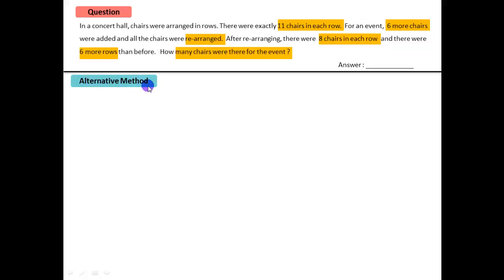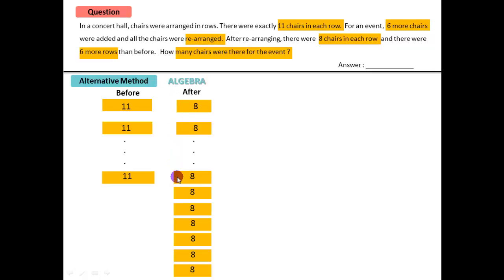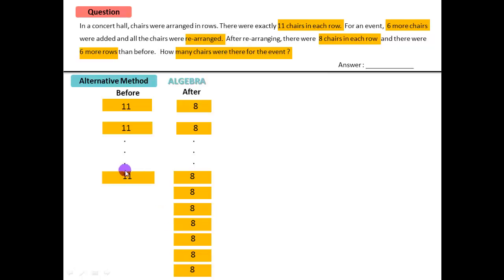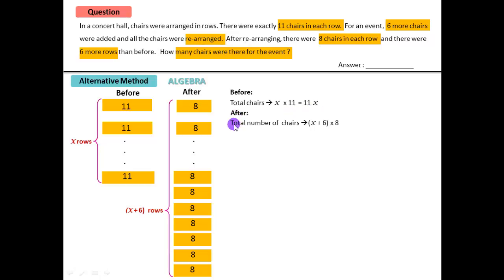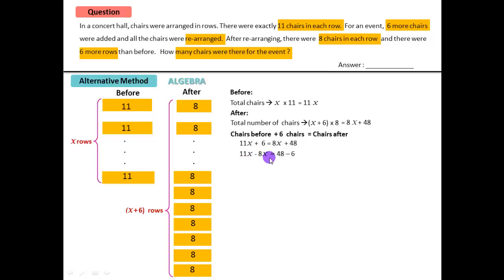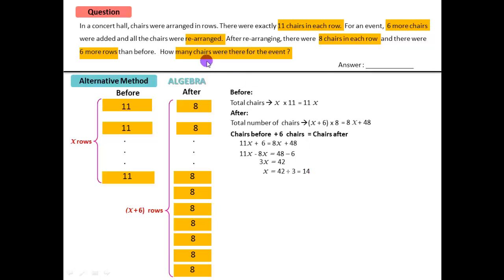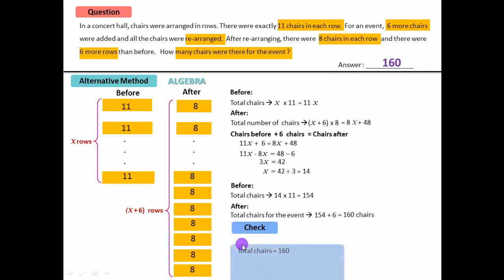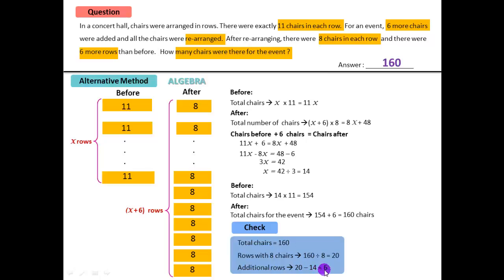19 NPS Numbers Chairs in rows Before and After ALTERNATIVE METHOD